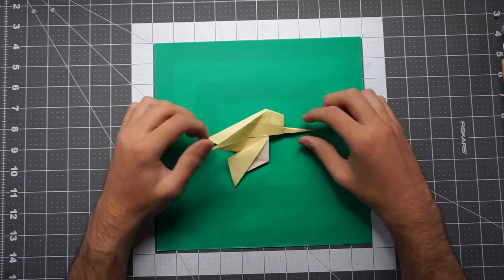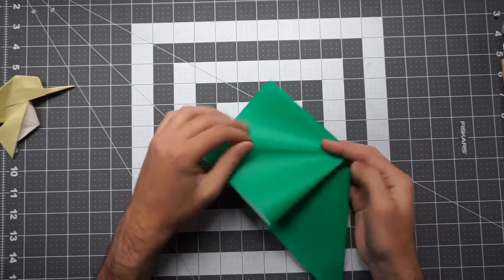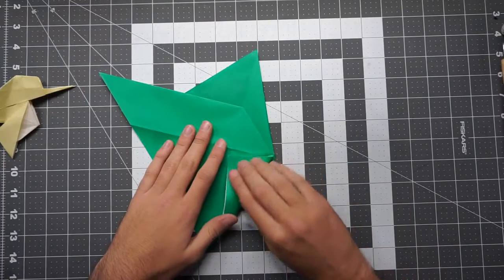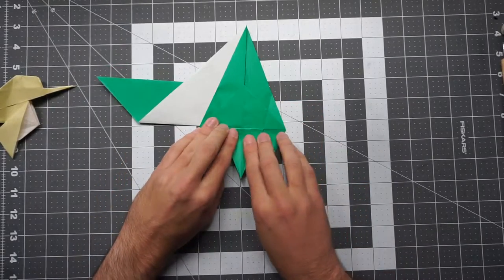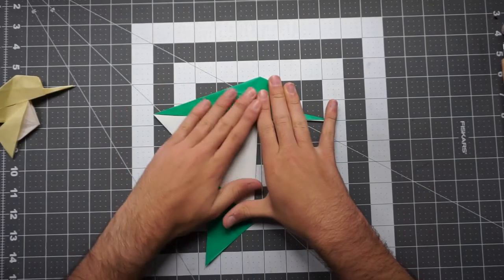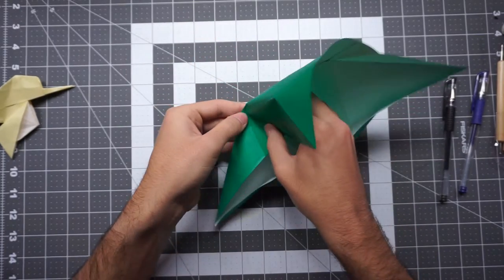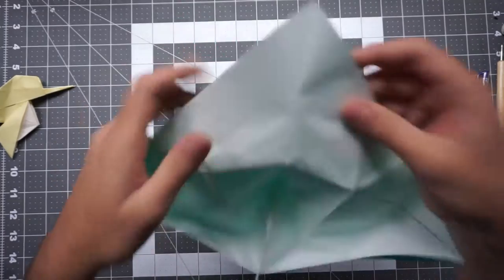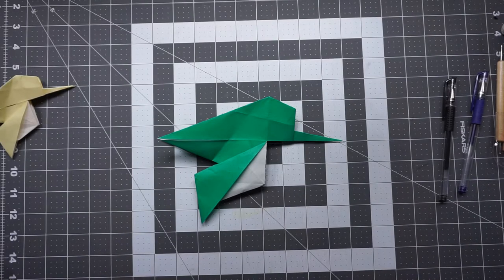[Tutorial] Origami Humming Bird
Just figured I'd record and upload a short video teaching how to make the humming bird.

If you're interested in diagram directions that may be just as shoddy as this.